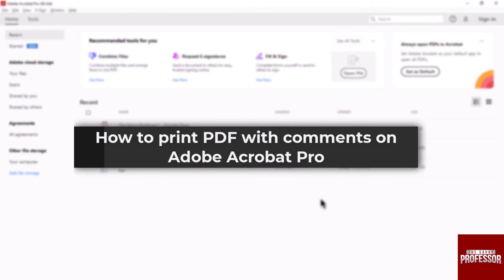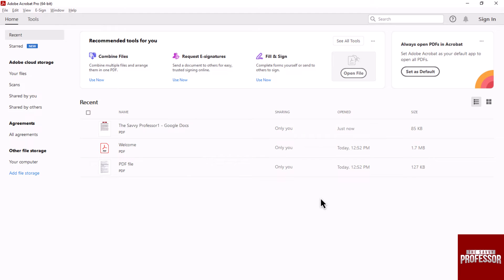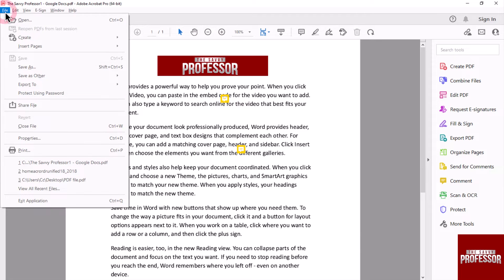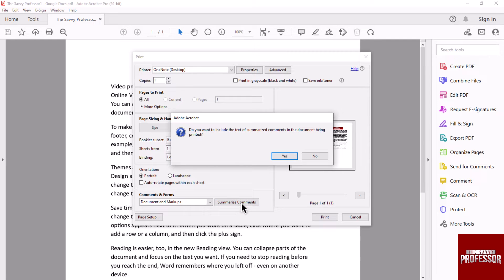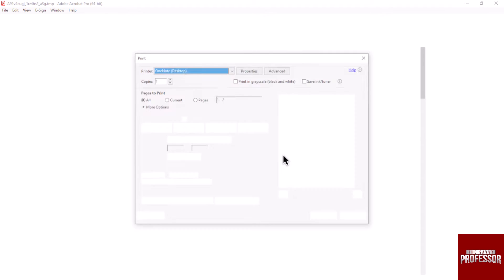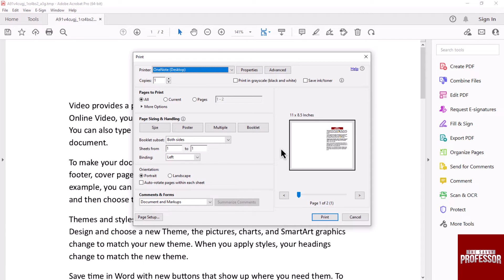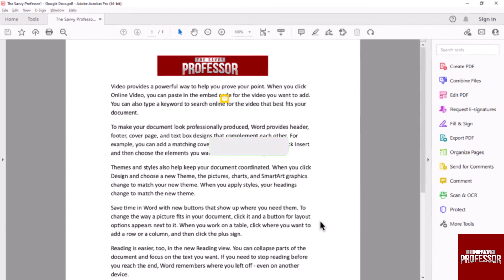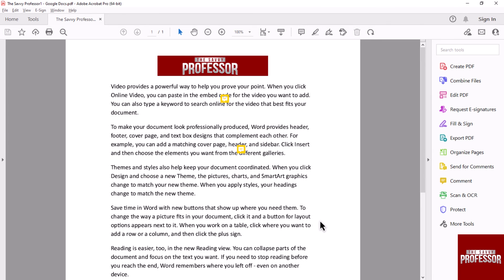How to Print PDF with Comments (A Complete Guide)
How to Print PDF with Comments (A Complete Guide). In this tutorial, you will learn how to print PDF with comments.